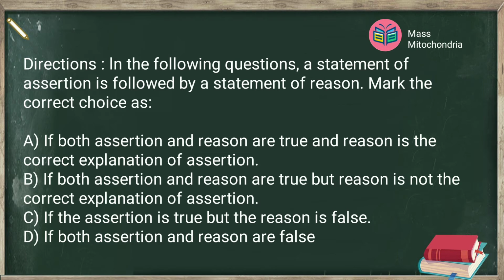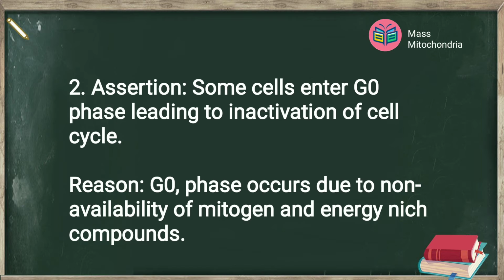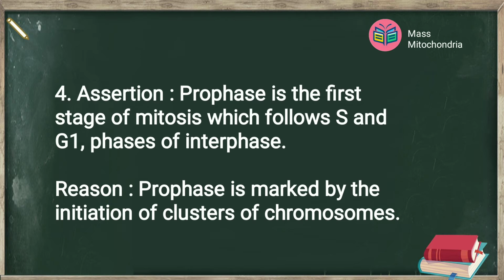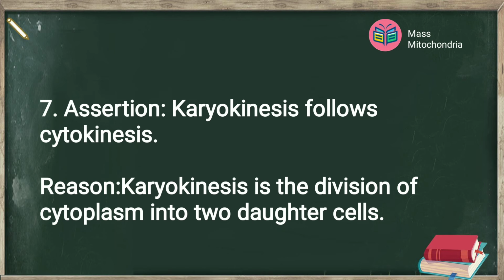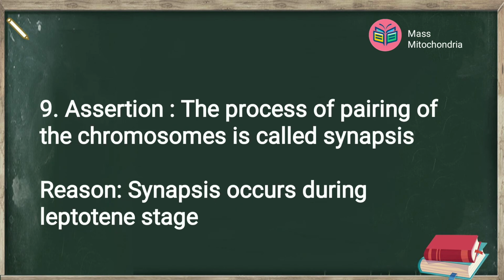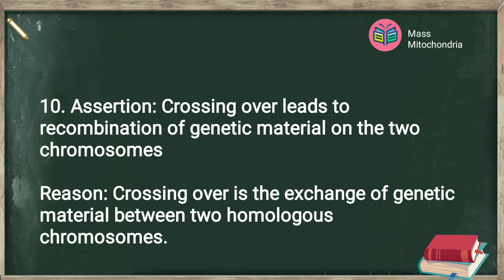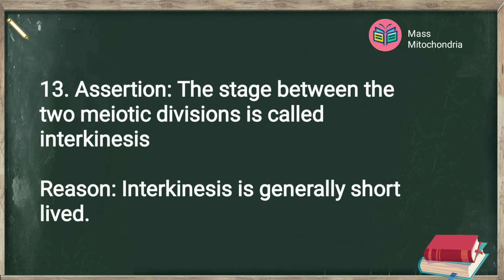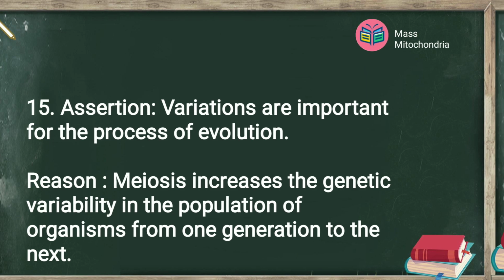CELL BIOLOGY CLASS XI - ASSERTION AND REASON/ NEET/ PGT/ TGT/UG/PG BOTANY